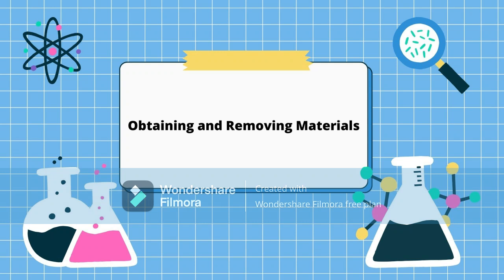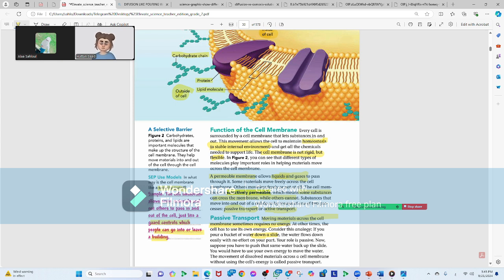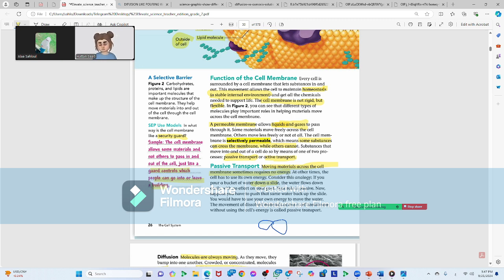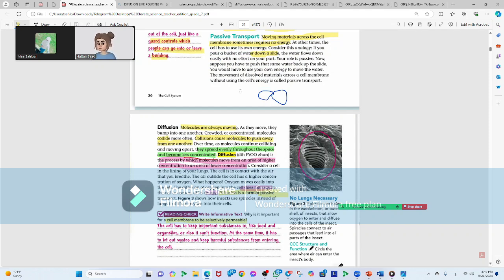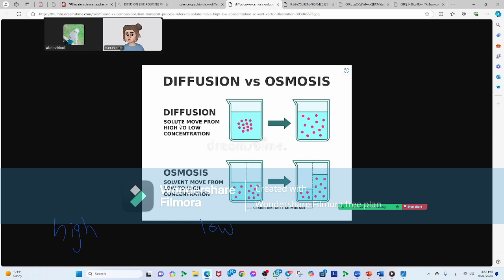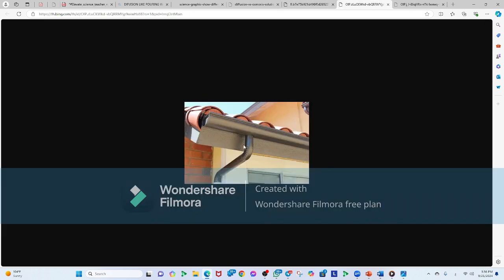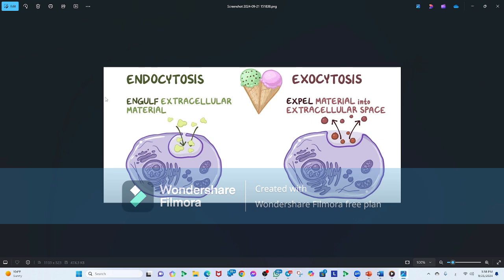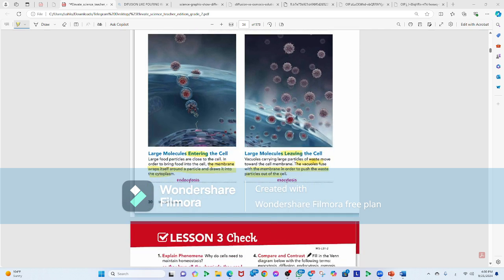Elevate science gr7 Obtaining and Removing Materials